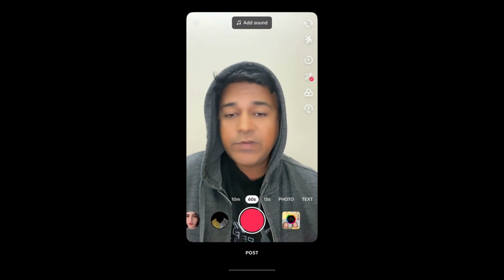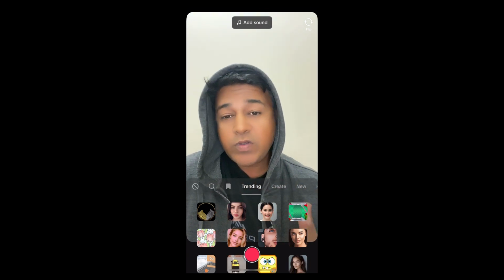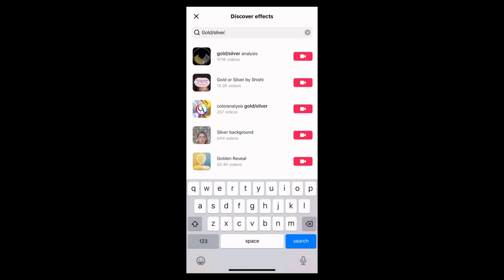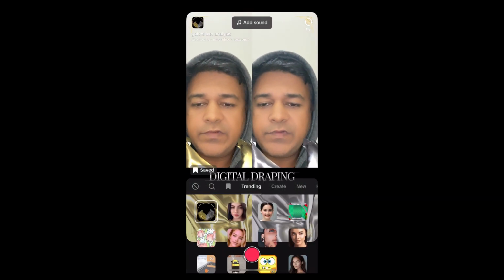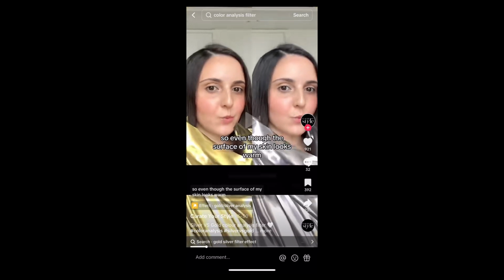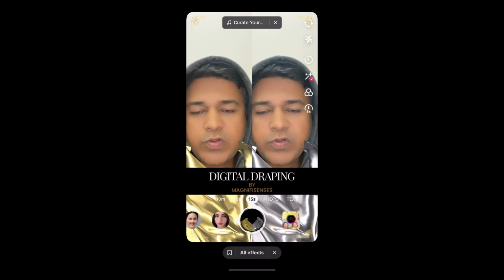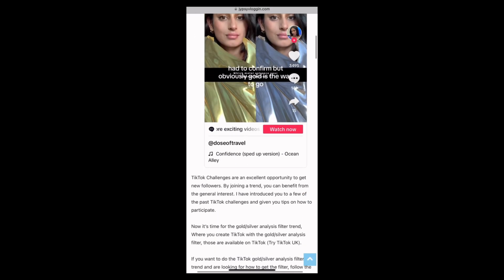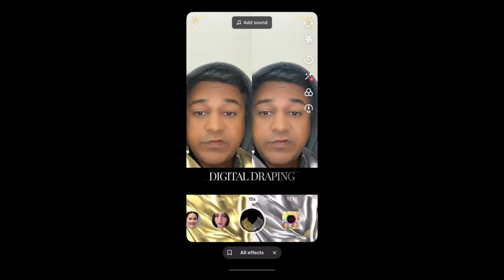How to get the gold/silver analysis filter on TikTok